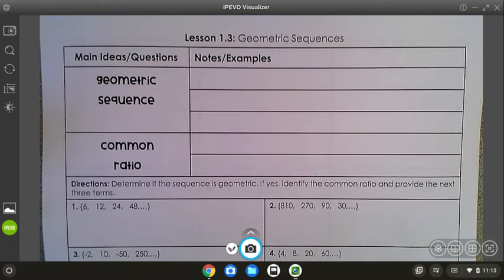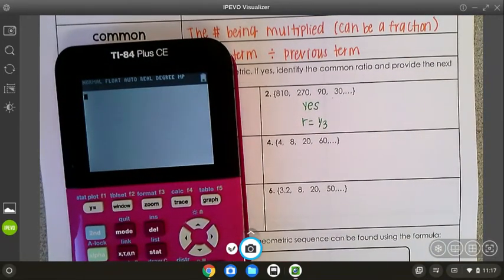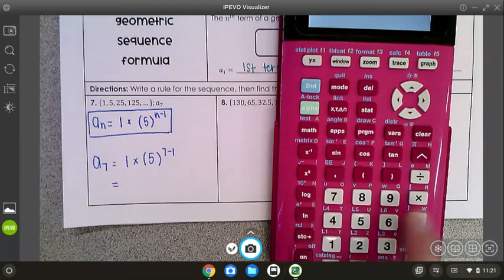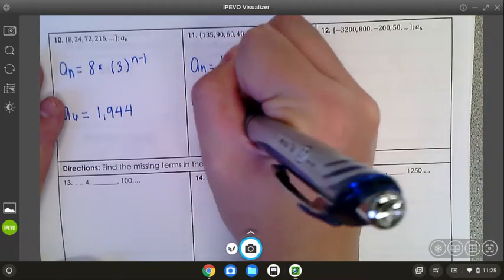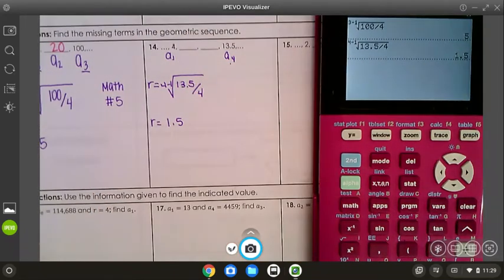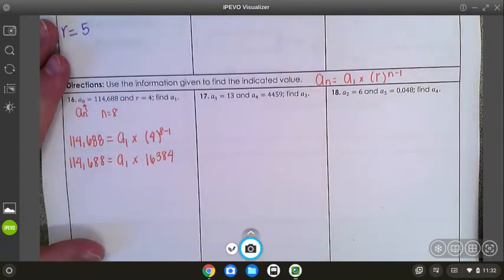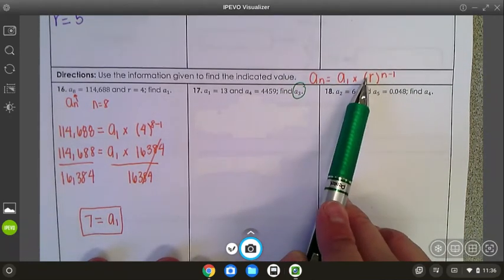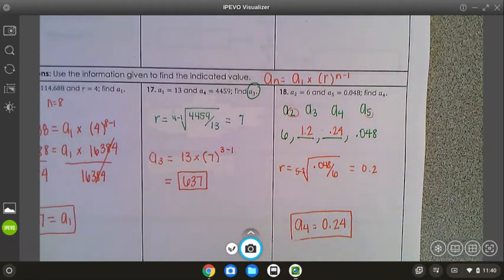Advanced Algebra 2 - 1.3 Geometric Sequences